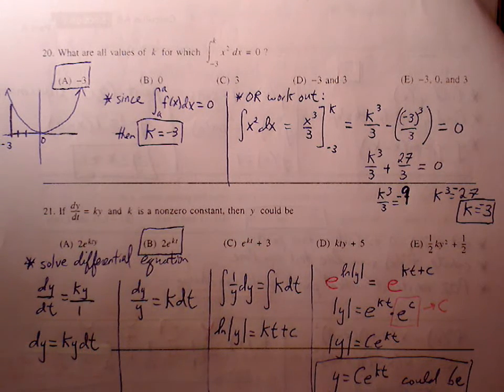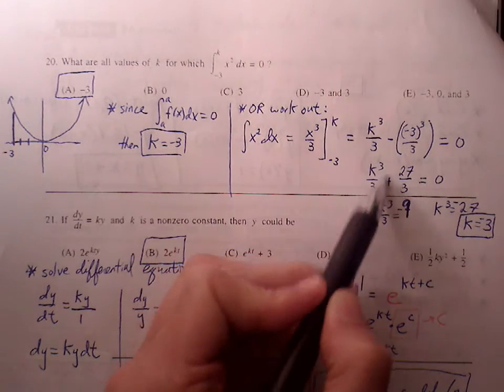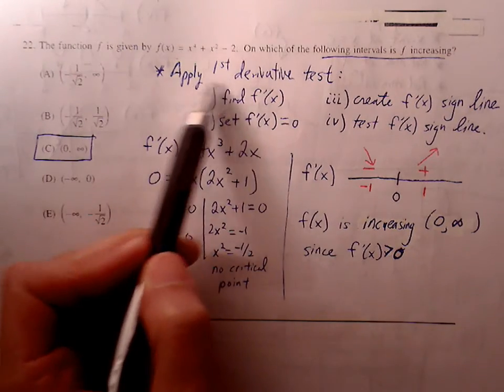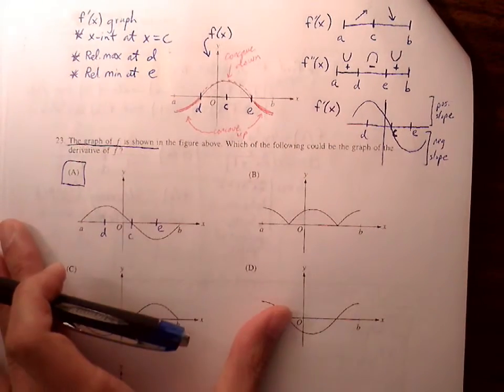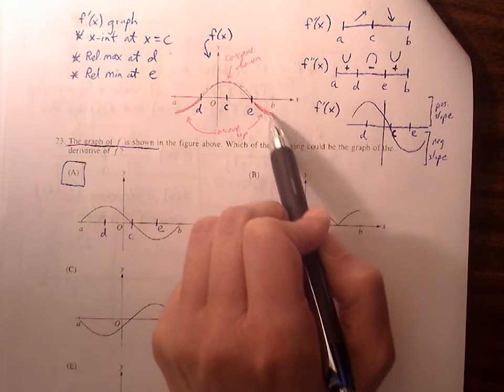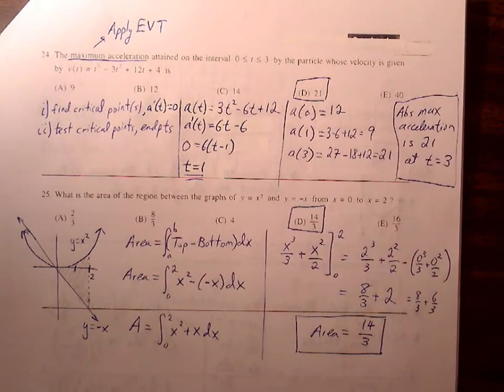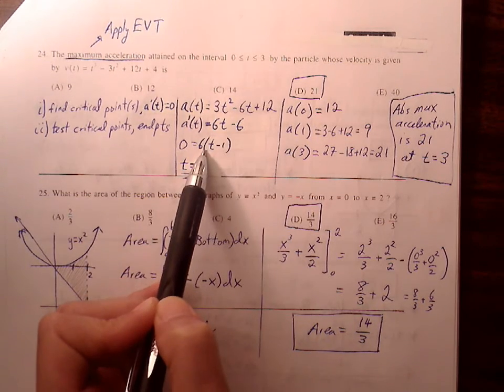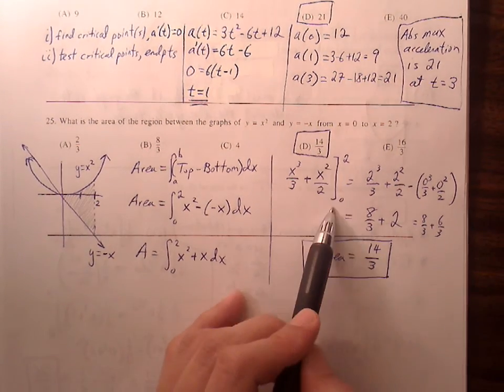AP Calc AB MC PracticeTest3 # 20 -25